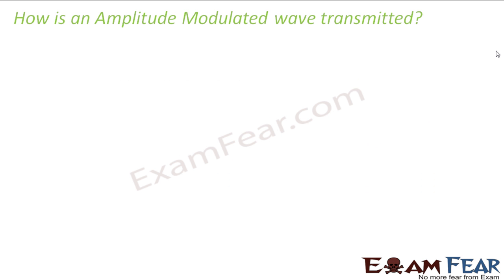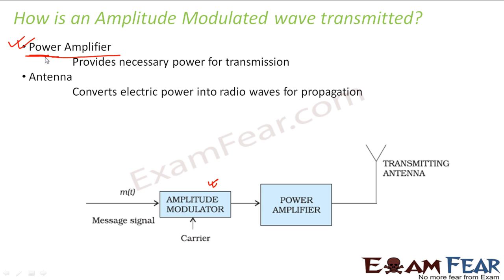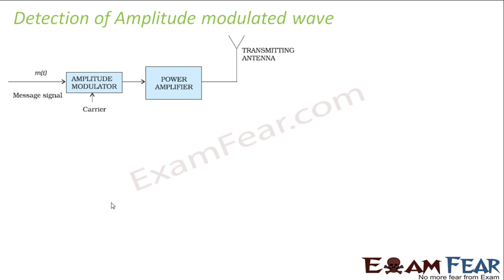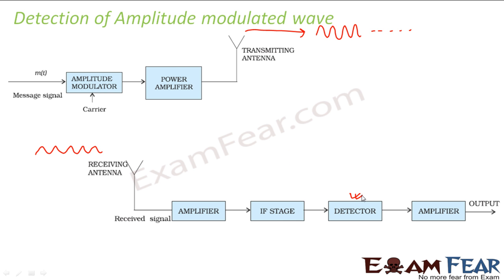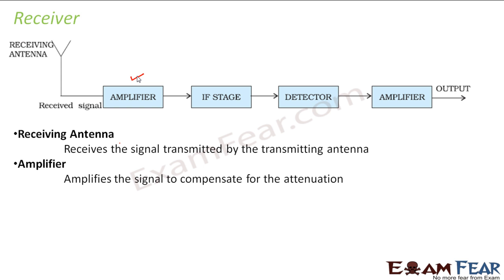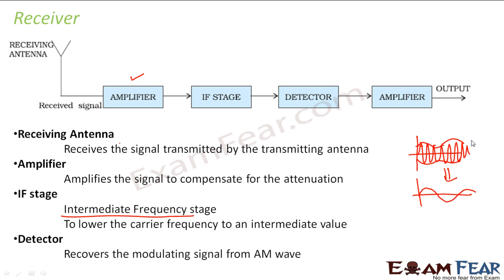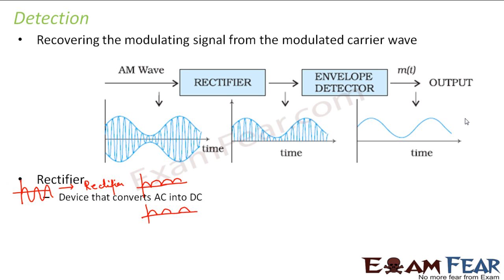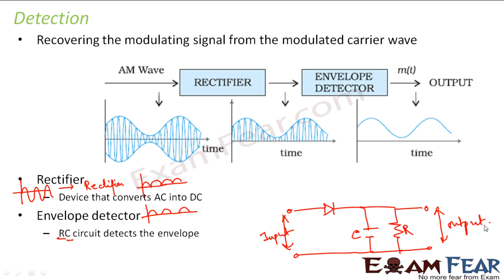Physics Communication Systems part 17 (Transmission & detector of AM waves) CBSE class 12